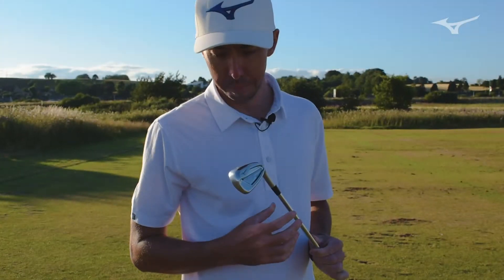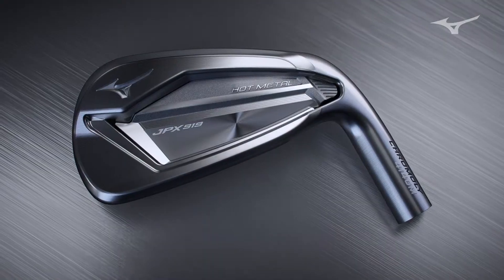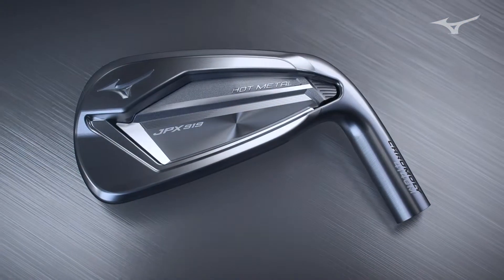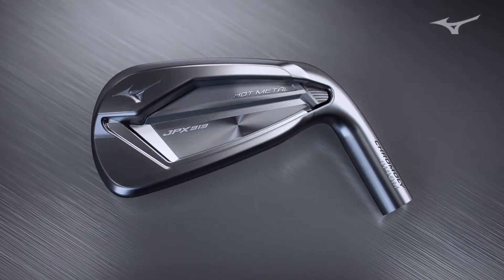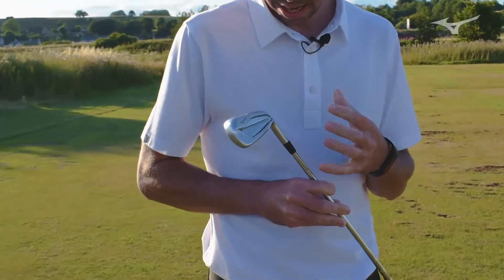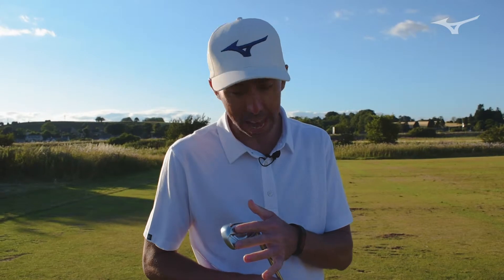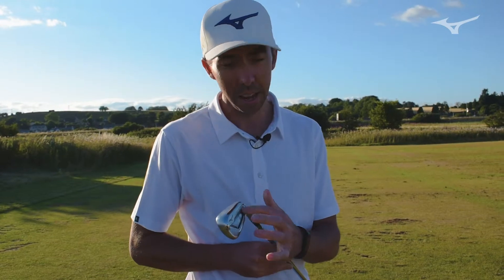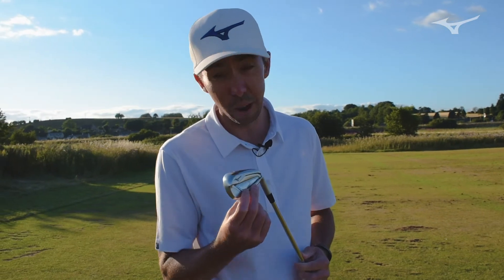Mizuno JPX919 Hot Metal summary with Engineer Chris Voshall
Mizuno JPX919 Hot Metal

Packed with your potential

Beyond one headline technology – JPX919 series is a highly engineered series of irons, evolved alongside Mizuno’s custom fitting program to produce exceptional performance. Three different base materials, each with the properties to enhance the results from a particular swing type. All unmistakably Mizuno in profile and sensation through impact.